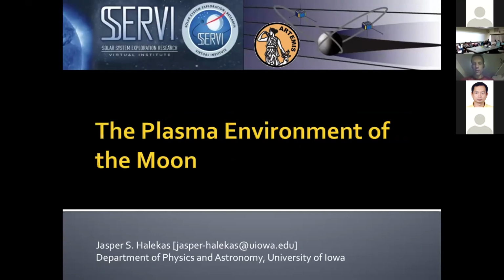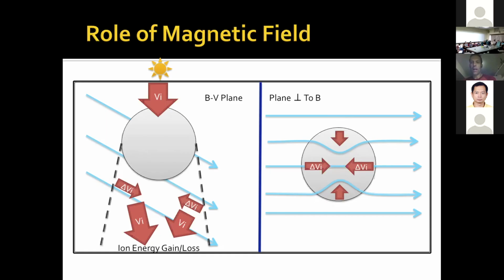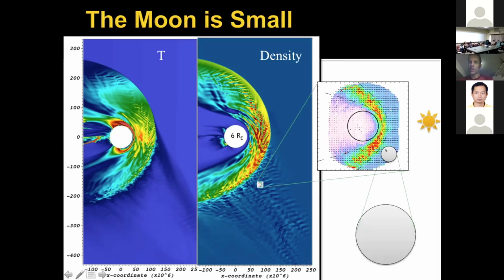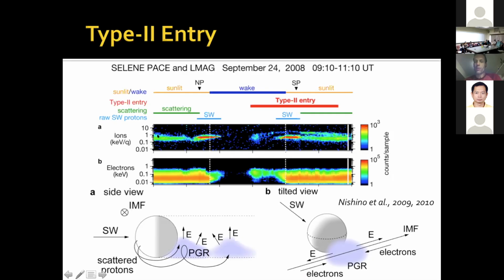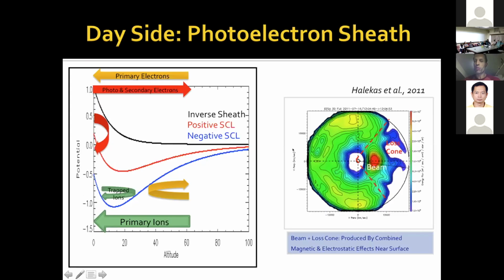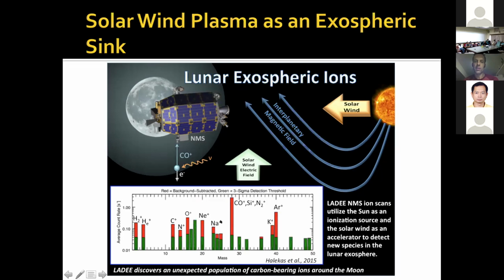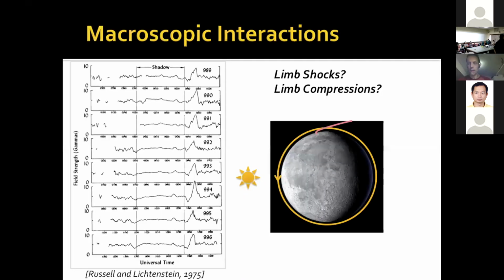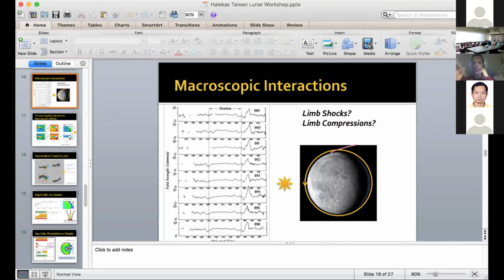Mini-Moon 1_[2] Prof. Jasper Halekas─The Plasma Environment of the Moon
2020. Oct. 28
Mini-Moon-Seminars (I)
Room 1019, Chien-Shiung Building, NCU
The Plasma Environment of the Moon
Prof. Jasper Halekas